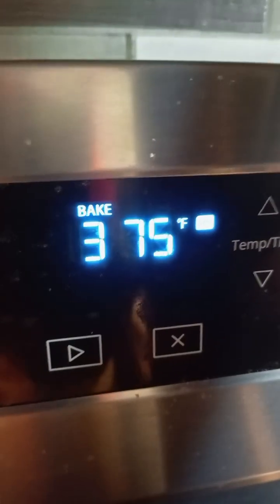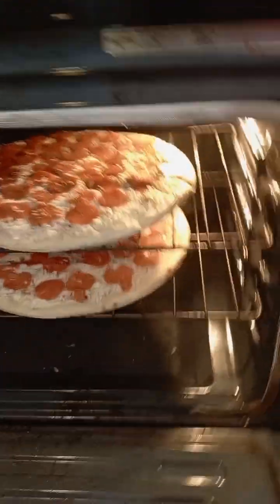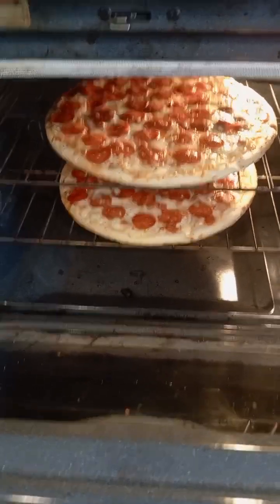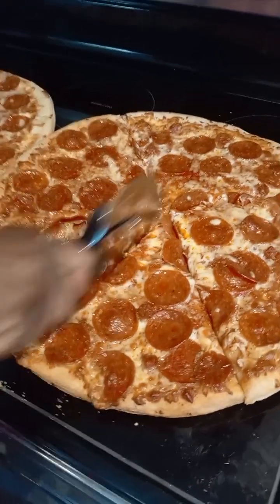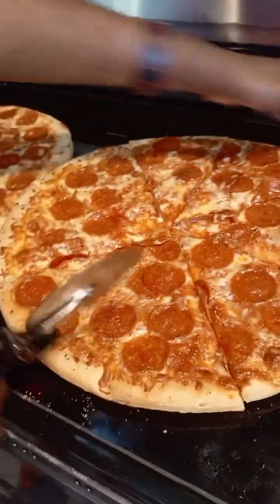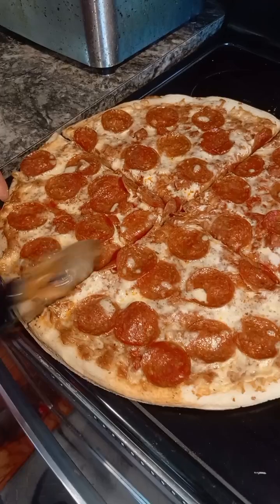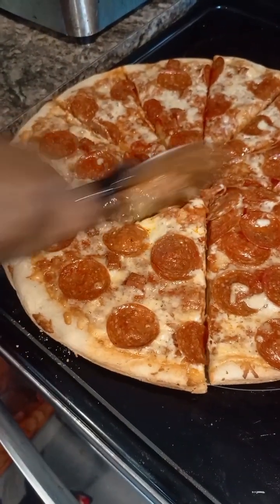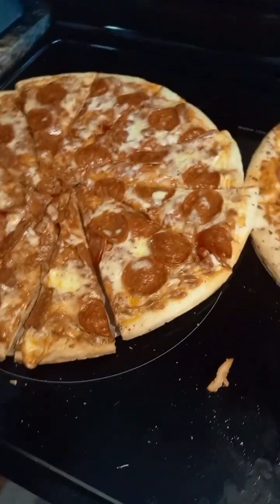How to bake pepperoni pizza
Pepperoni pizza yummy